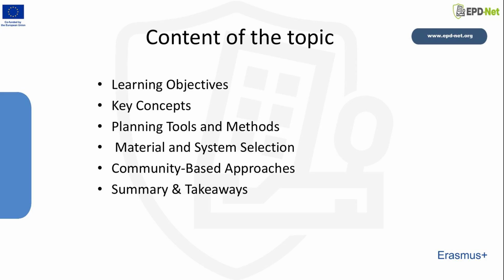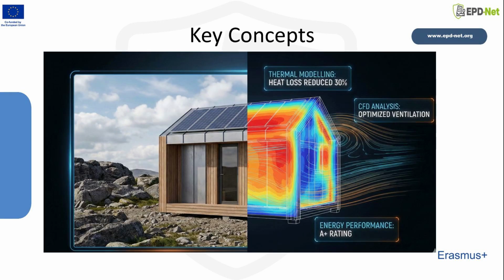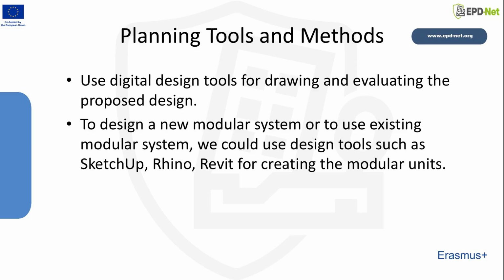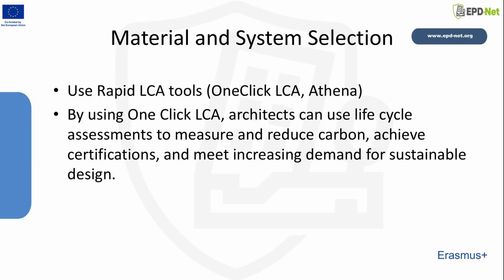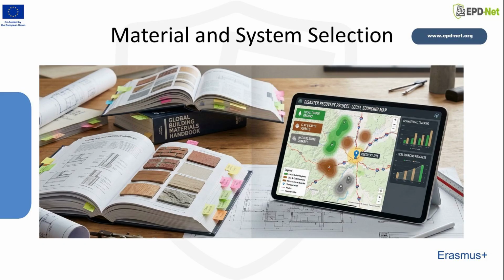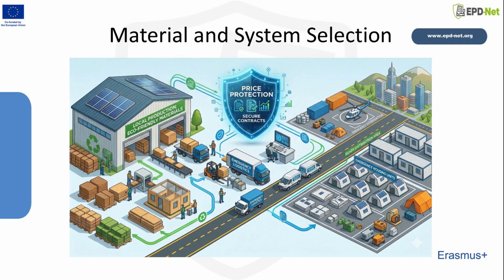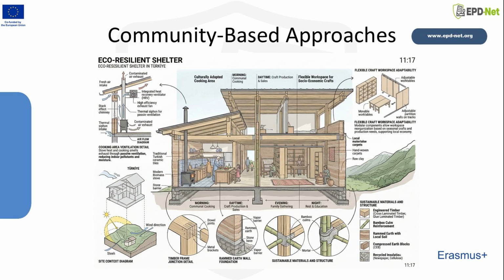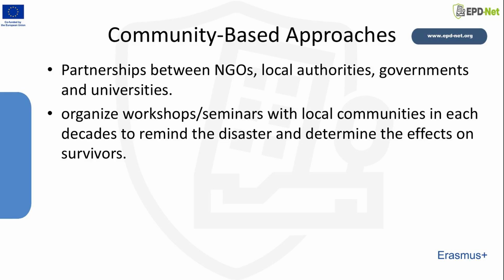3402 - Emergency Shelter Design for Eco-Resilience: Planning Tools and Practices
Overview of tools, design approaches, and best practices.